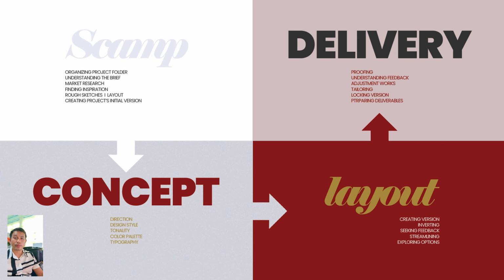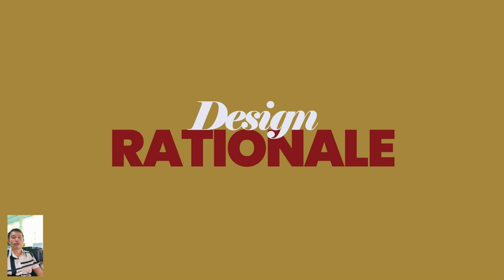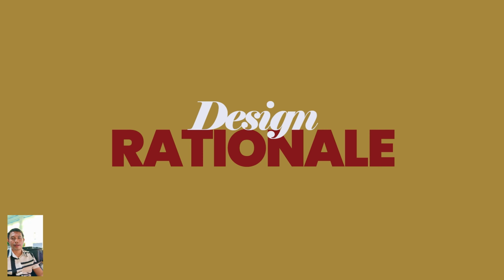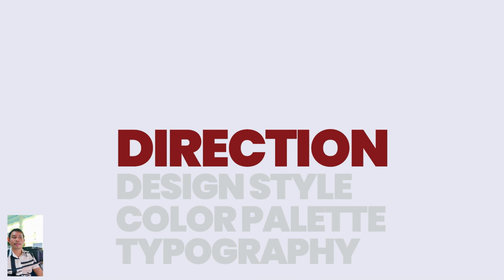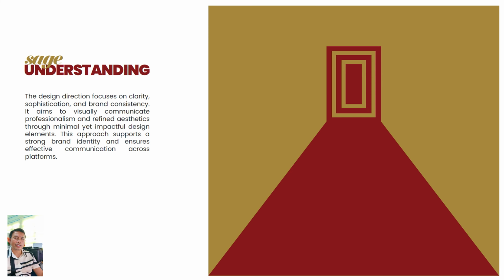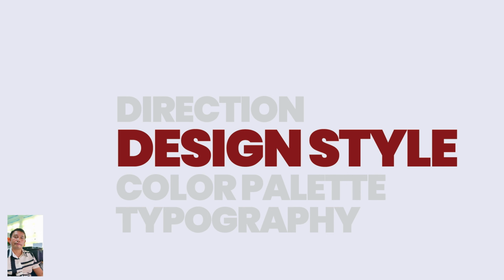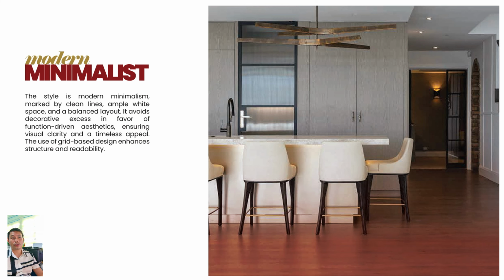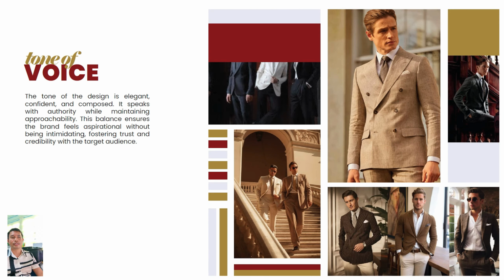Dennis Bohol Design Challenge